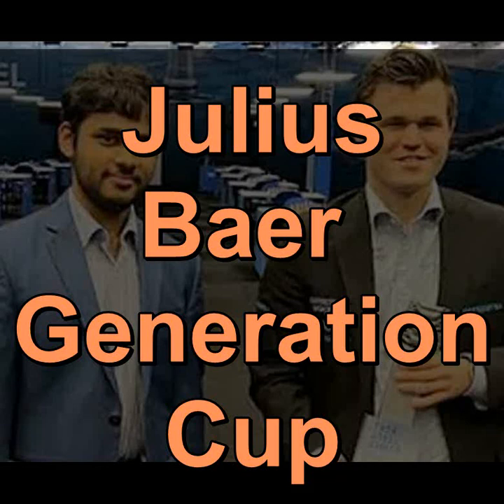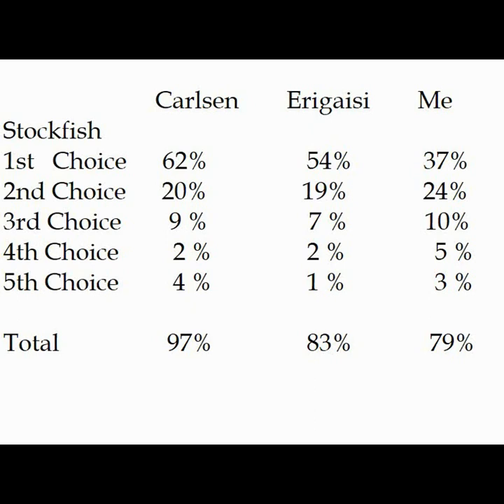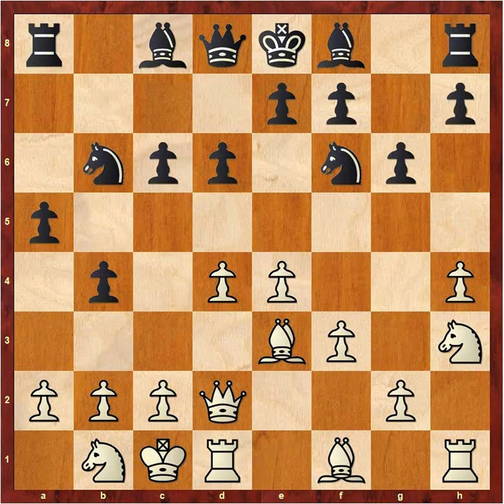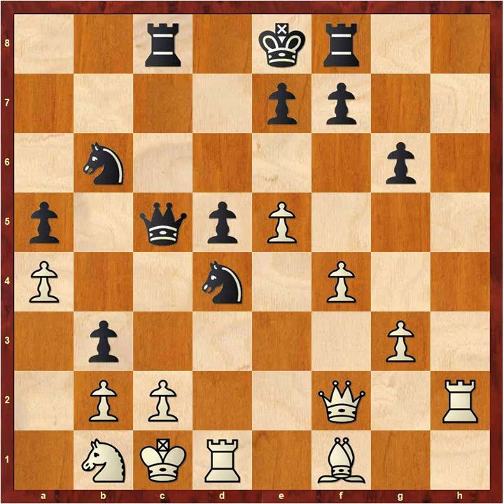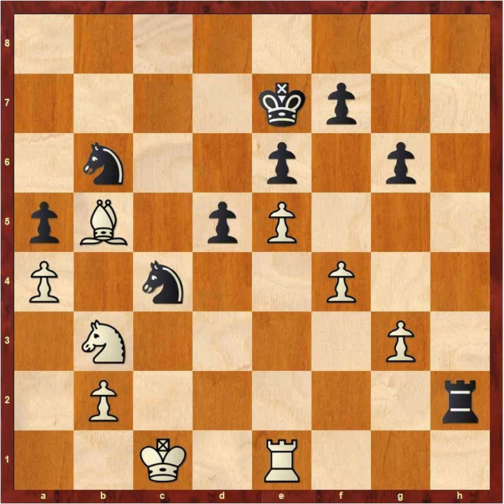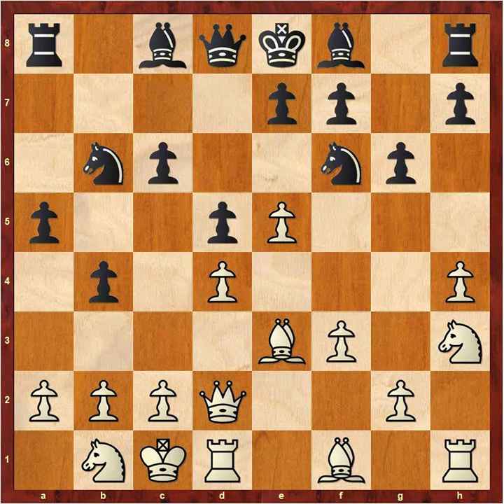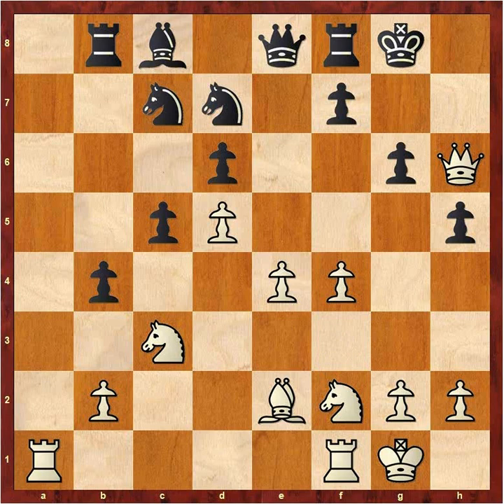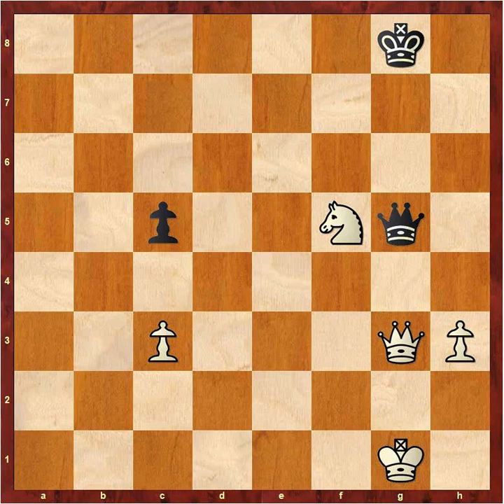Carlsen vs Erigaisi Accuracy and Anti-Cheating Analysis Method | Julius Baer Cup Finale Highlights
Magnus Carlsen and Arjun Erigaisi's accuracy relative to Stockfish's evaluation in the finale of the Julius Baer Generation Cup is used to demonstrate an anti-cheating method that is difficult to subvert.  An examination of the key positions from these final two games follows